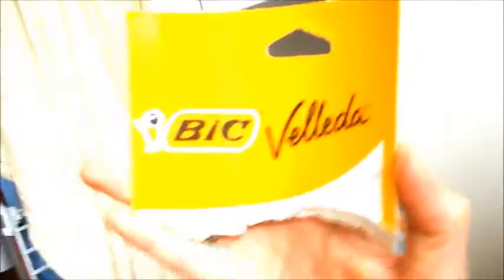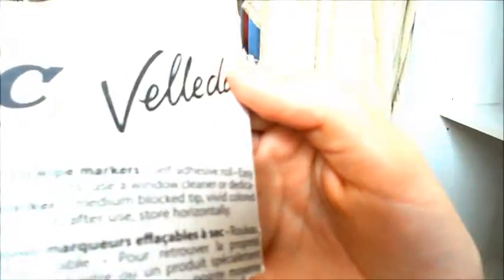ADHESIVE ROLL PRODUCT REVIEW don't buy it!